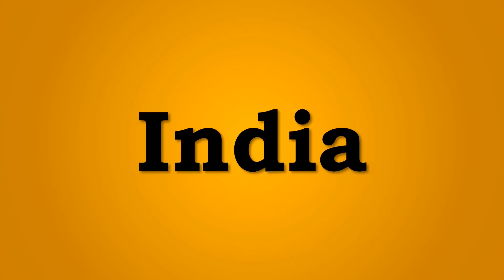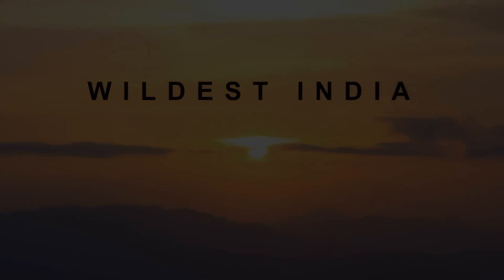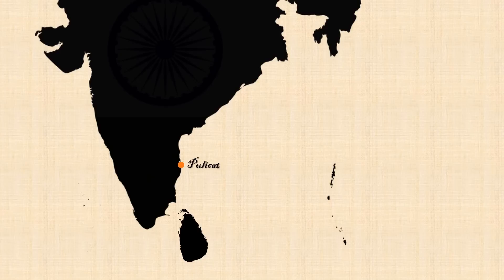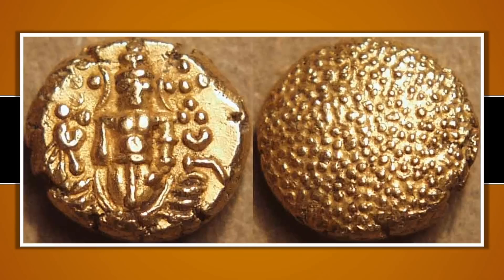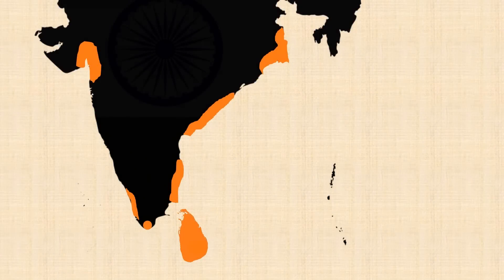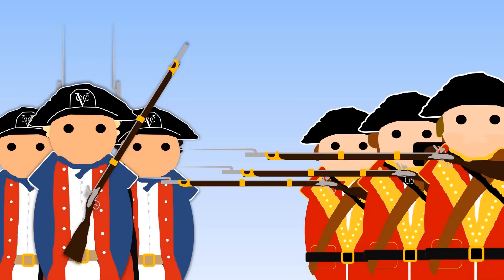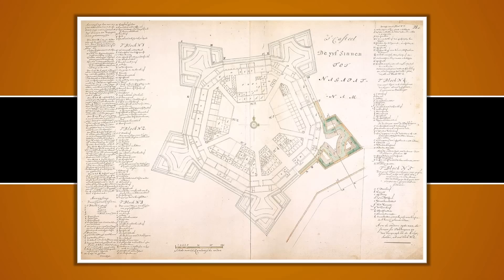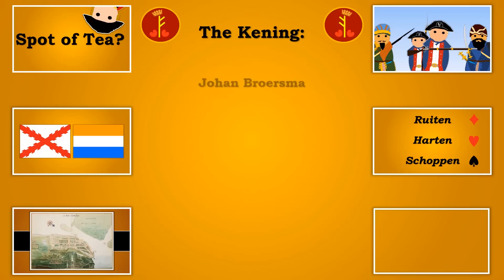The Rise and Fall of the Dutch in India | History of Dutch India 1609-1824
& get an exclusive offer extended to our viewers: an extra month FREE. MagellanTV is a new kind of streaming service run by filmmakers with 2,000+ documentaries!

When it comes to Indian history most people know the British Empire absorbed the subcontinent following a period of rule by the British East India Company. Not as many people know that the Dutch East India Company (VOC or Vereenigde Oostindische Compagnie) also controlled territory in parts of India and Sri Lanka. This included trading posts, forts, towns and factories in Surat, the Malabar Coast, Coromandel, and Bengal in places like Cochin, Surat, Pulicat, Nagapatam, and Pipely. In this video I talk about the forgotten history of Dutch India, how the first trading centres were either established or captured from the Portuguese, what attracted the Dutch there in the first place, and why India eventually became a British domain.